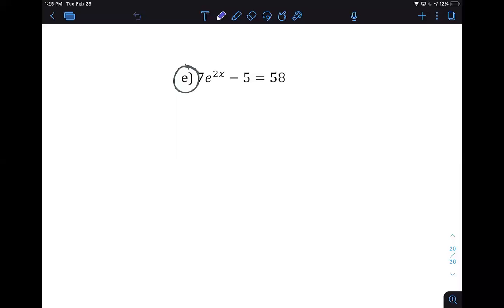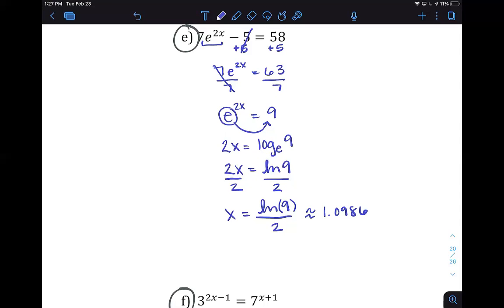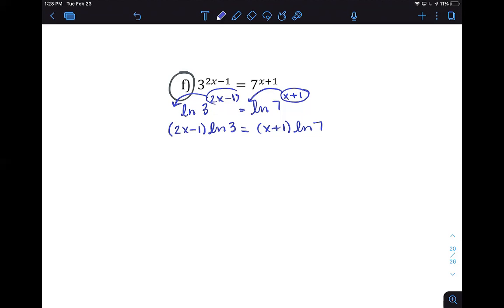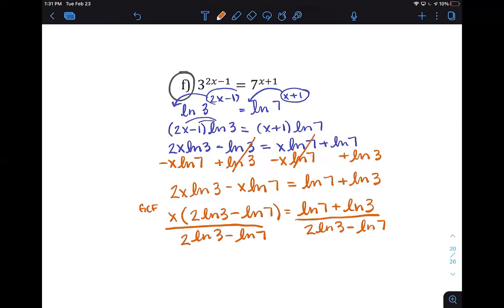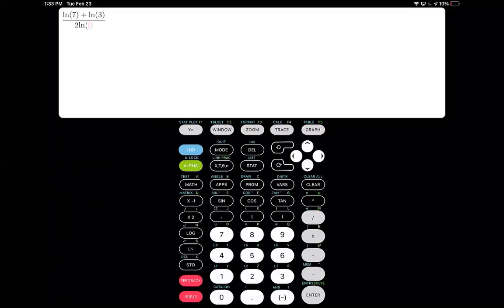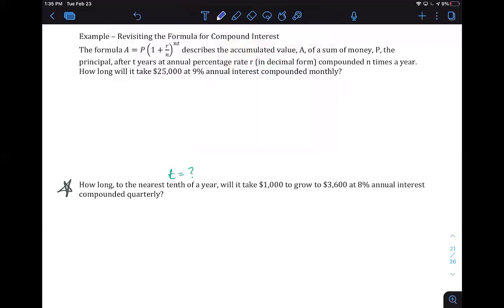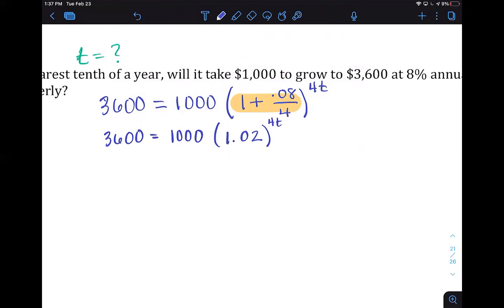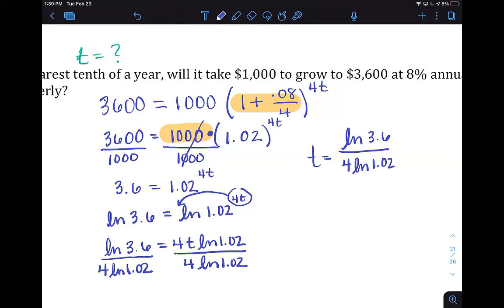4.4 Part 1 - In Class Examples